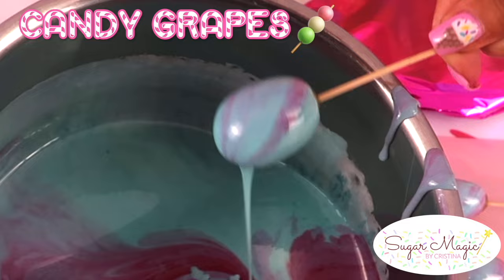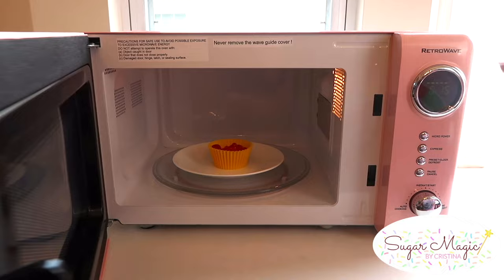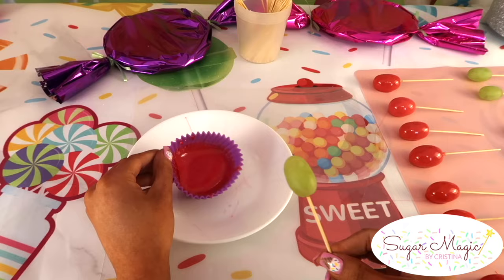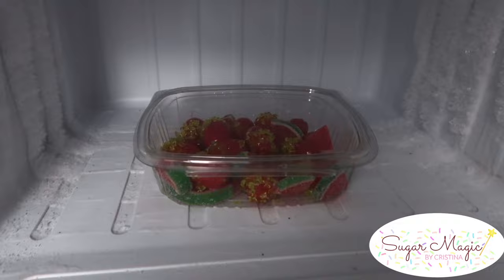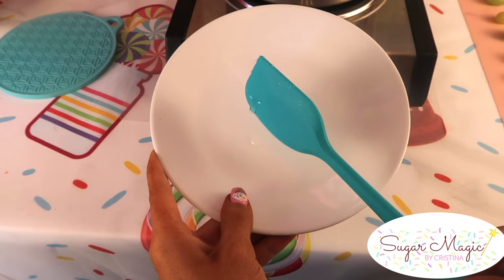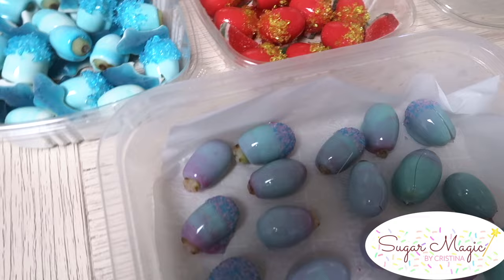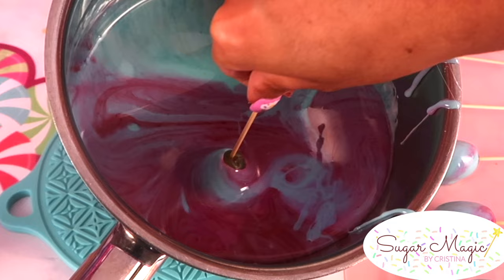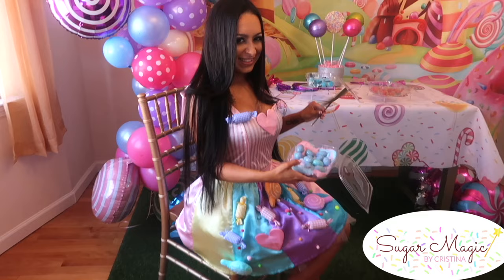How Long Do Candy Grapes Last? | BEST WAYS TO MAKE CANDY GRAPES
Ever wondered how to make Candy Grapes that last longer? Choose from any of these 3 methods to achieve those results! I will be sharing a Jolly Rancher Grape Method, the 411 Candy Apple Method, and testing the Hi-Sweet Powdered Corn Syrup- hint one of these lasted up to 1 week.I share my tips and tricks for making the best candy grapes ever, in a Cherry Watermelon Flavor and Cotton Candy flavor!  Enjoy these frozen as the most refreshing summer treat , they have the perfect "Crack" and crunch combined with the juicy fruit

Products Used:

Hi-Sweet Powdered Corn Syrup
Cotton Candy Sanding Sugar
Cotton Candy Flavoring Oil
Portable Induction Cooktop
Induction Saucepan
Silicone Baking Cups for Microwaving Jolly Ranchers
Assorted Flavors Jolly Ranchers
Bulk Green Apple Jolly Ranchers
Bulk Blue Raspberry Jolly Ranchers
Bulk Watermelon Jolly Ranchers